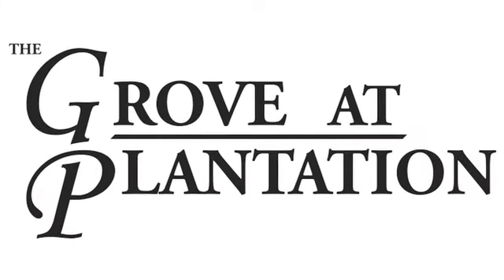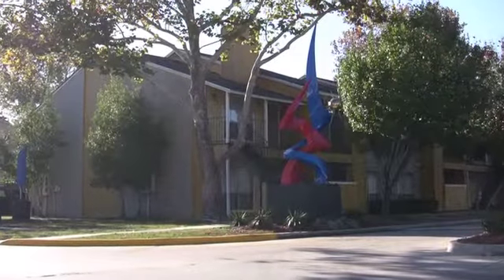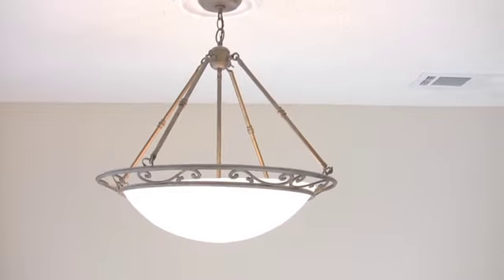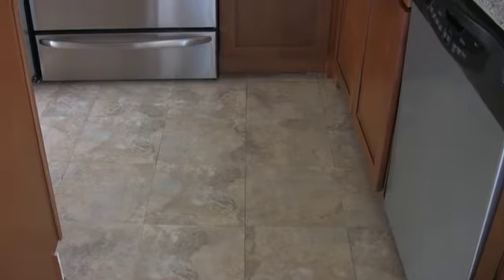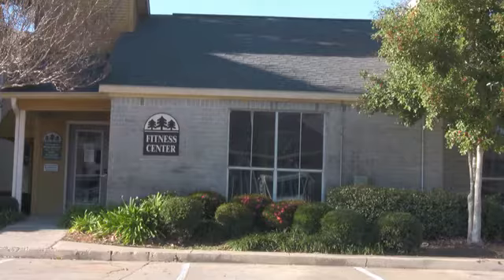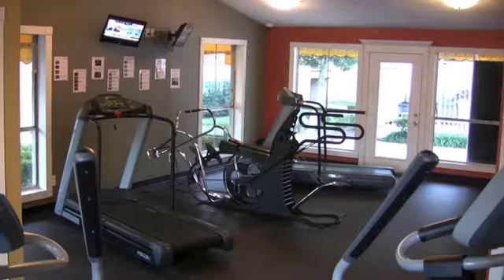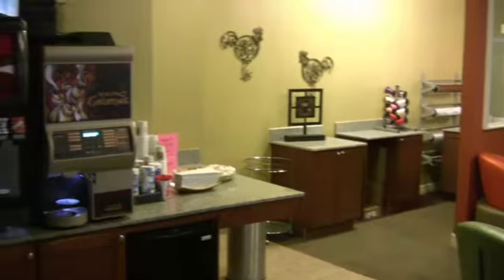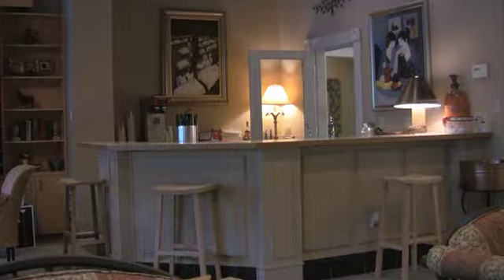Grove at Plantation Apartments